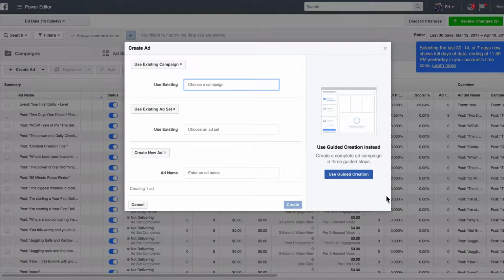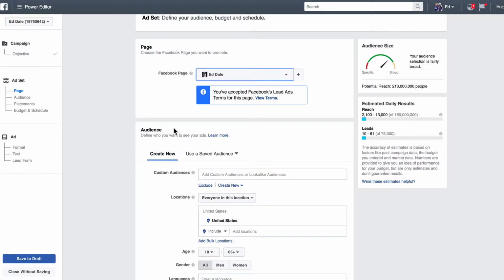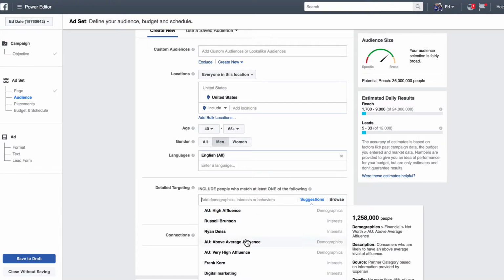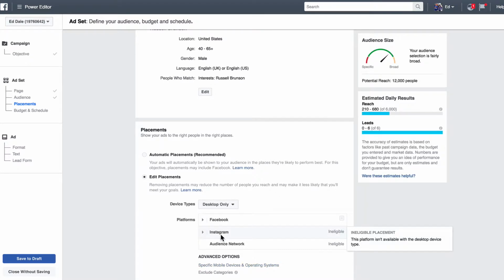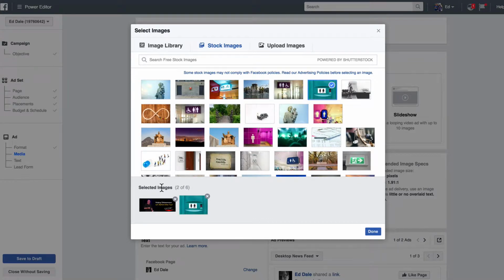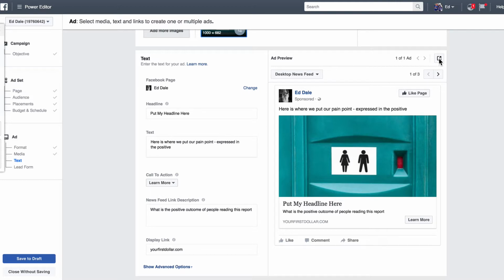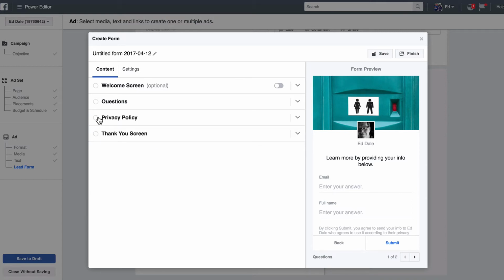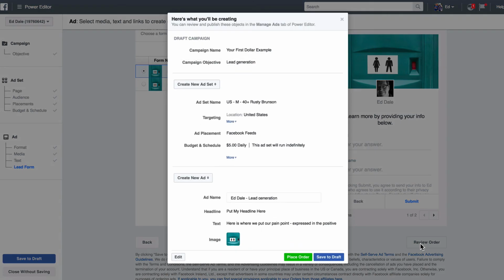Facebook ad creation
100% free training: How To Make Your First Dollar Onlinet, check out The Challenge program.

Every week, I am LIVE answering any question you might have about building a business (even part time), getting more sales, & providing value to your market.

You can submit your questions at any time here and I'll answer it during the next LIVE STREAM